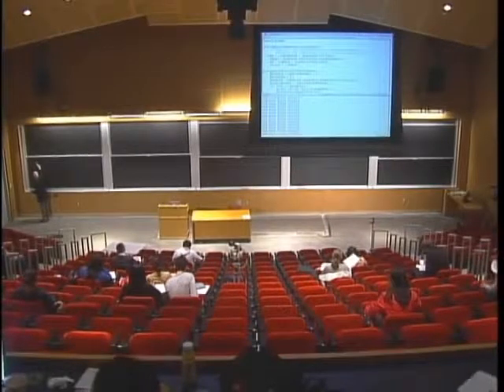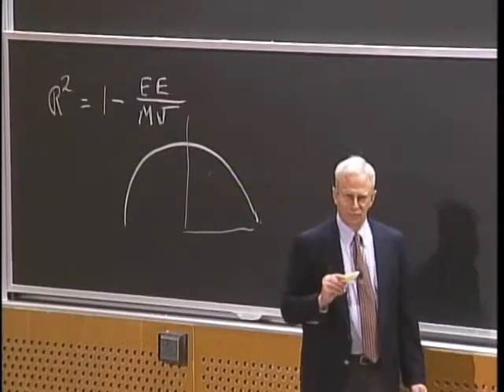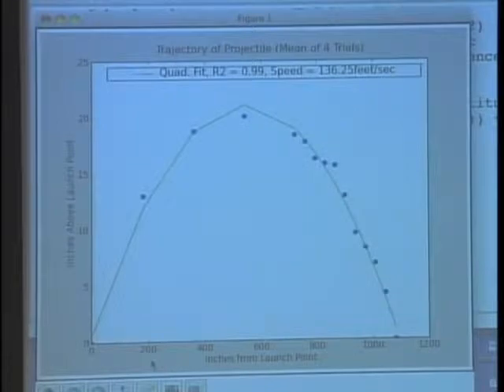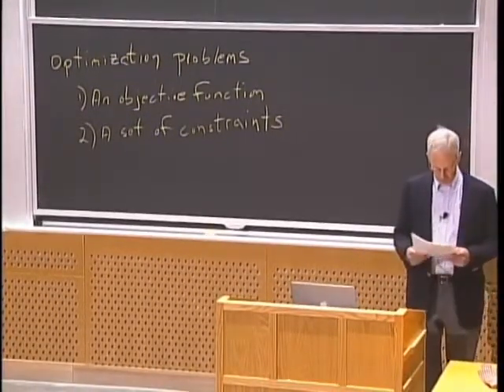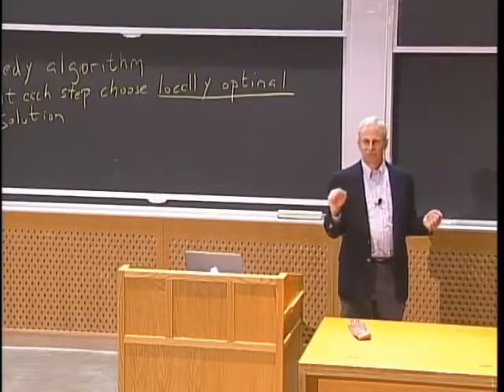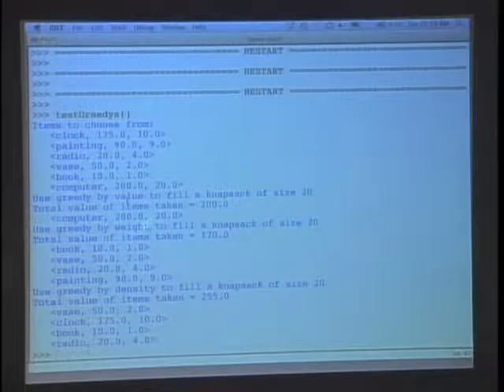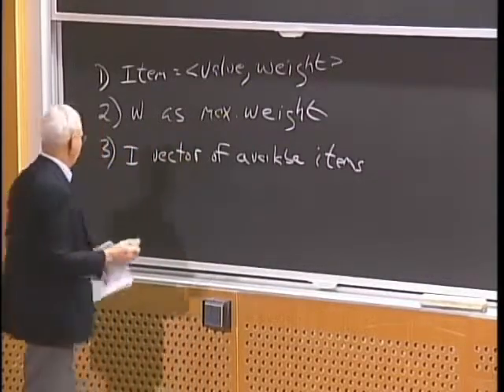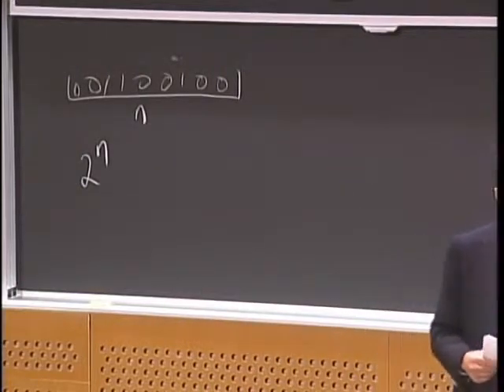Lecture 18 Optimization Problems and Algorithms in Programming MIT OCW